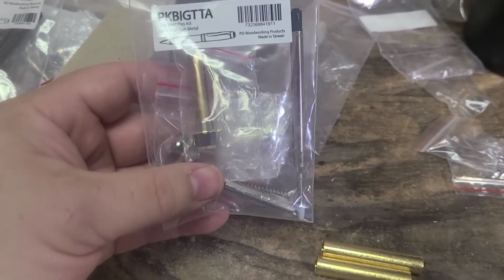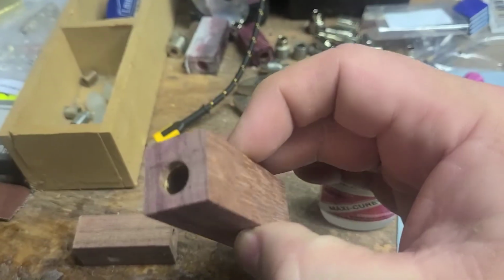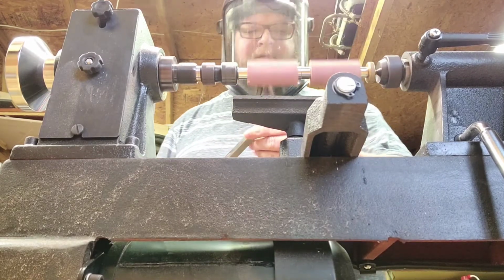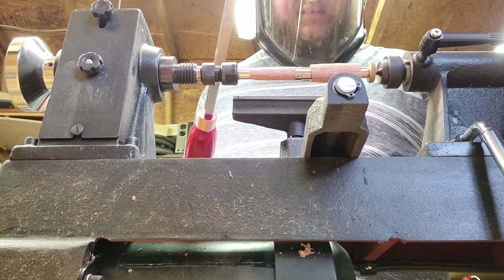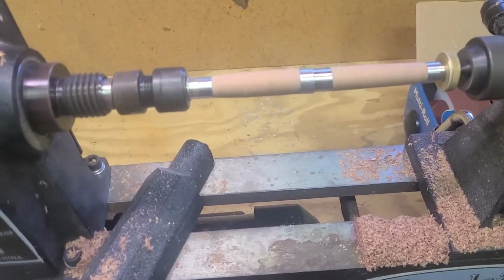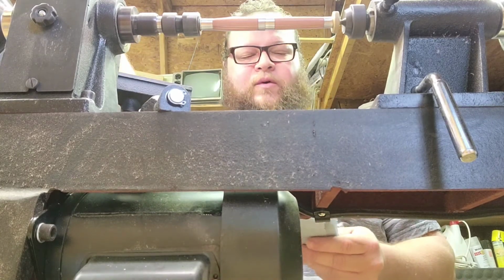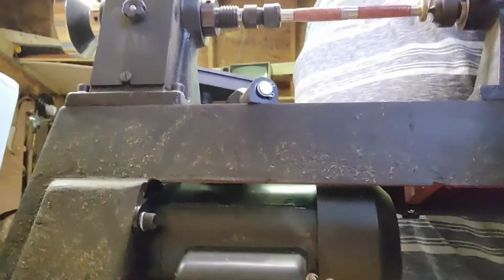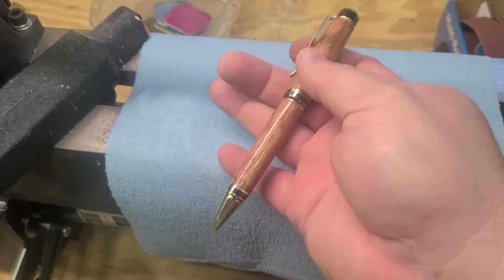Purple Heart - Big Ben Pen kit - Pen Turning